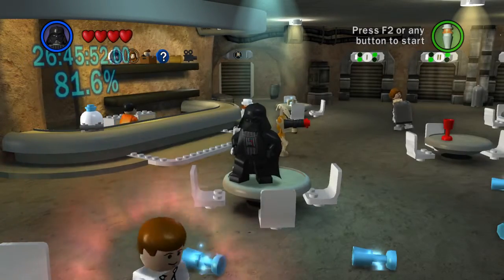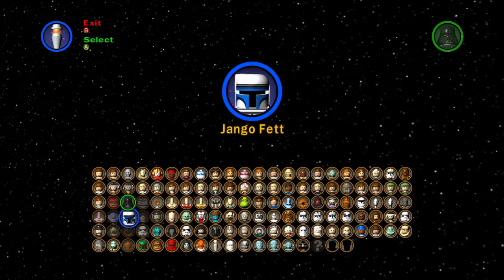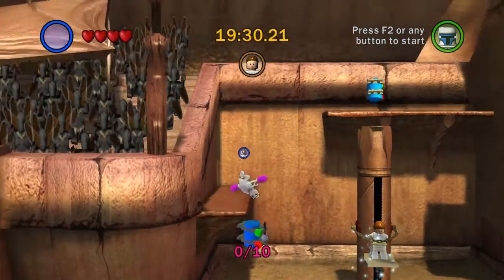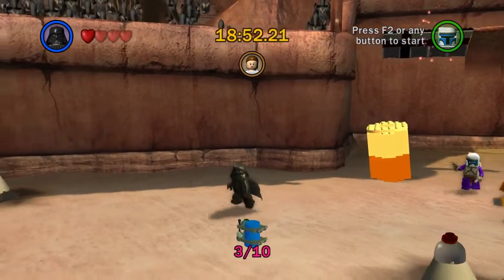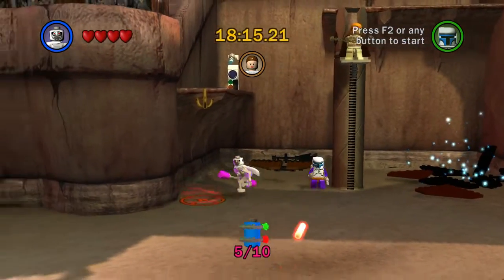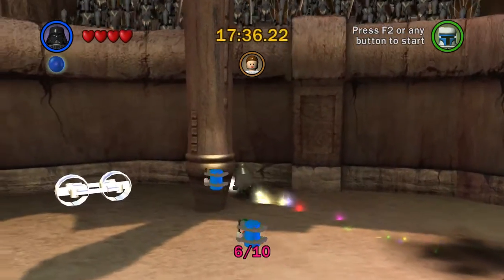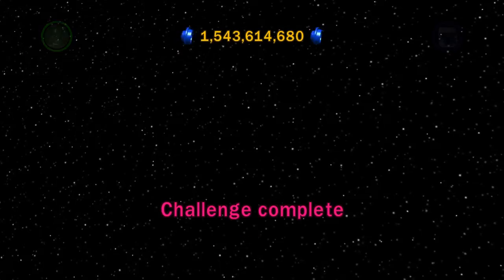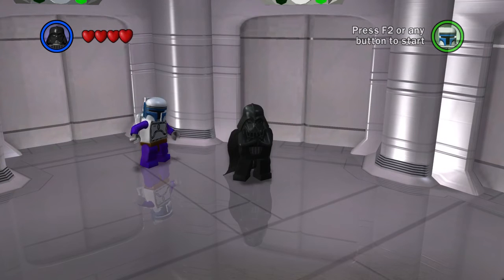Lego Star Wars Going for 100% Part 45 BLUE MINIKIT #10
More blue minikit collections today and we whizz through this level